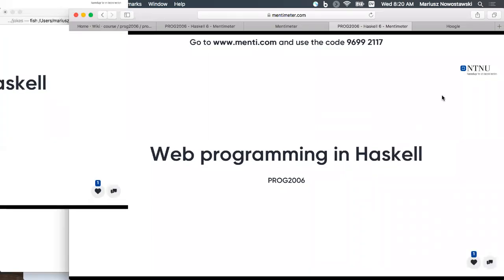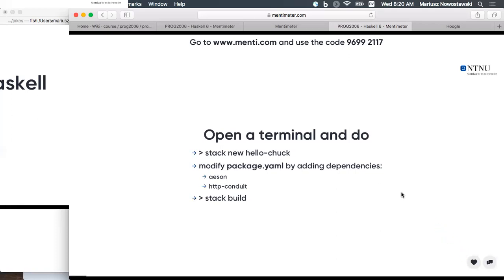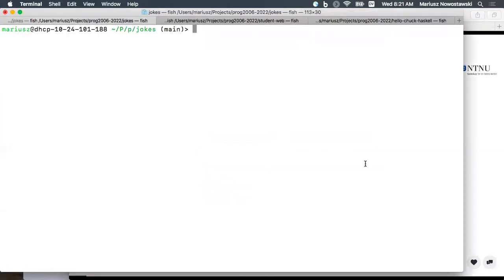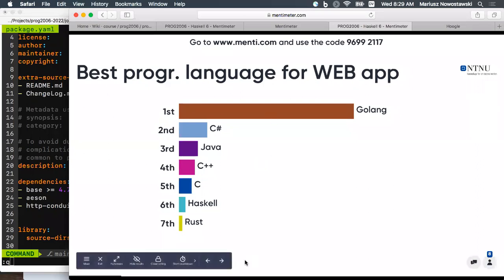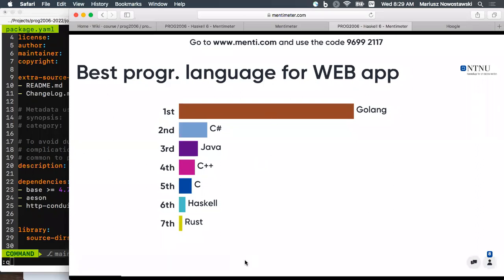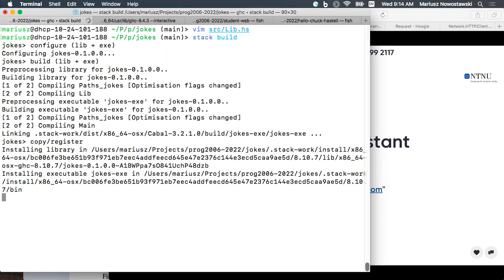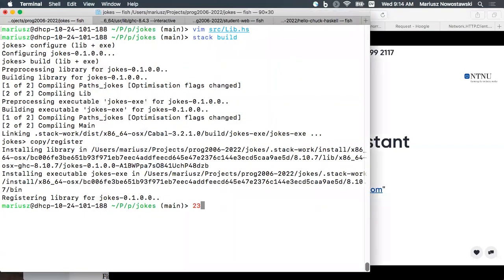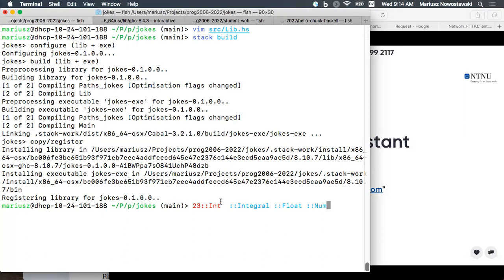PROG2006: Web programming with Haskell (intro)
Web programming in Haskell
Simple GET request, JSON parsing